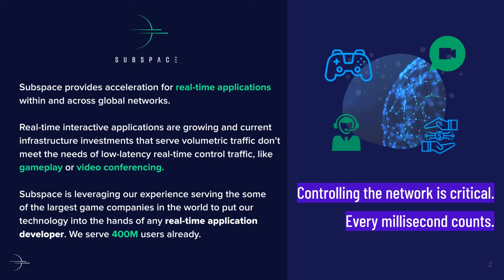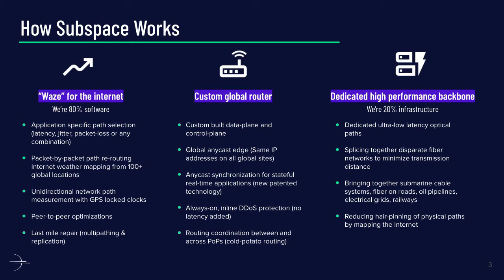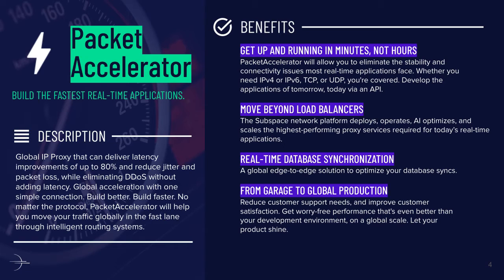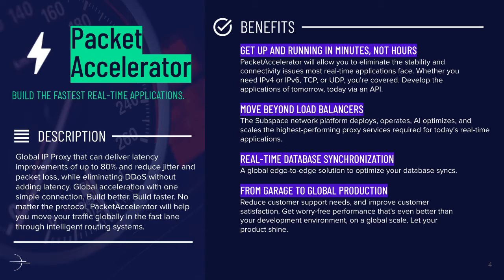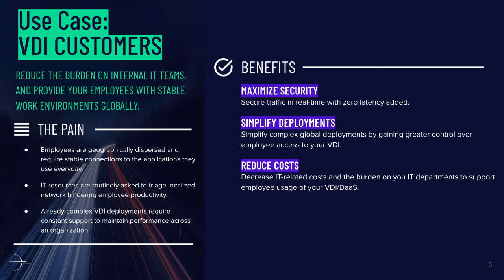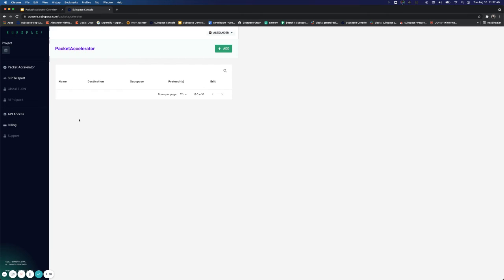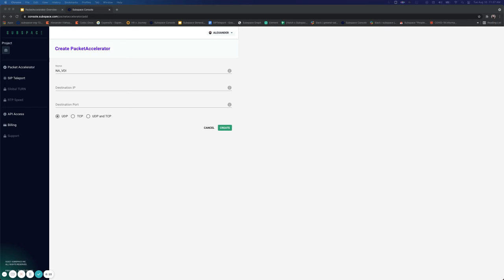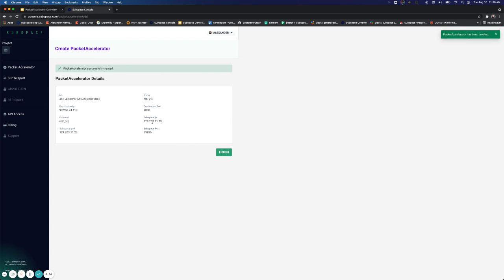PacketAccelerator Overview | Subspace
The world’s fastest internet for real-time applications—period. Every millisecond counts.